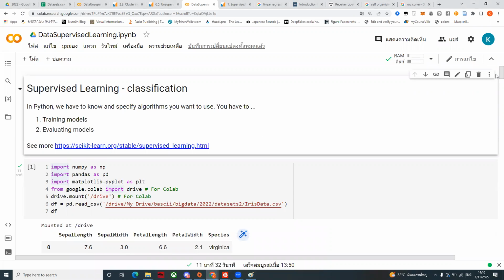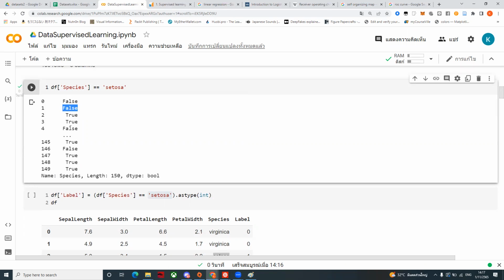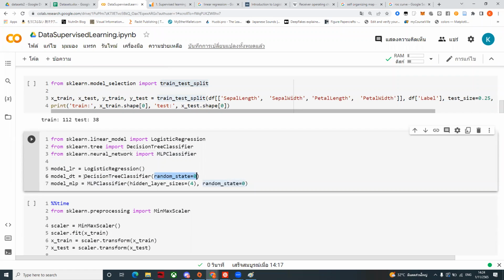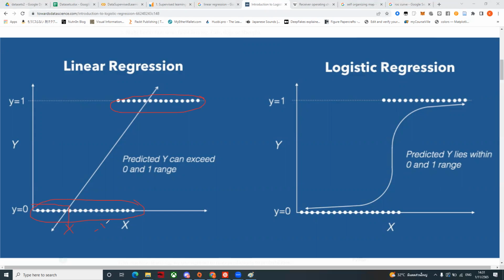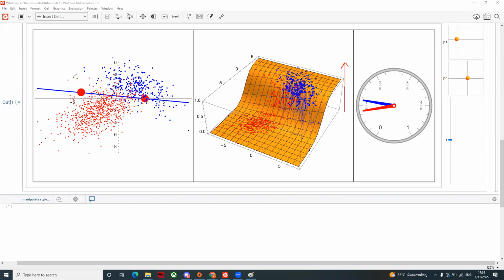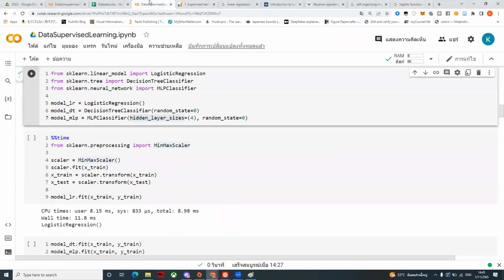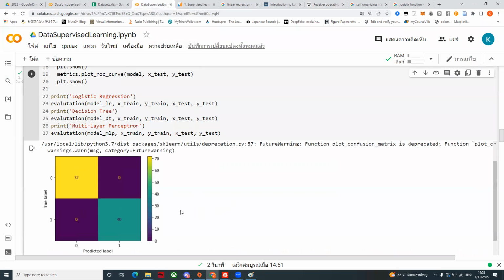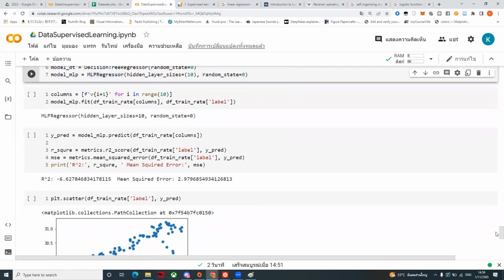DataAnalytics(2022) Class11b - w/ Guest Lecturer Kongkan Kalakan